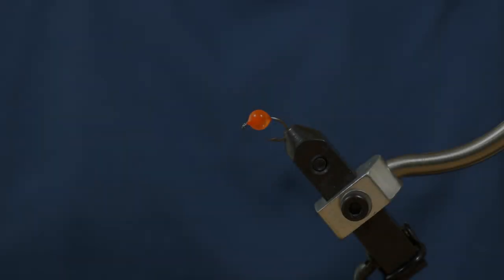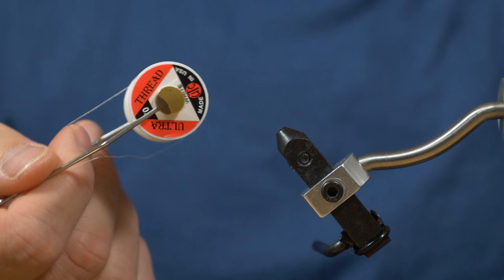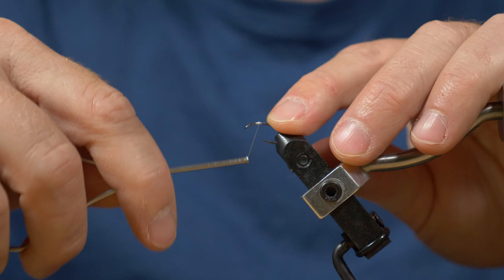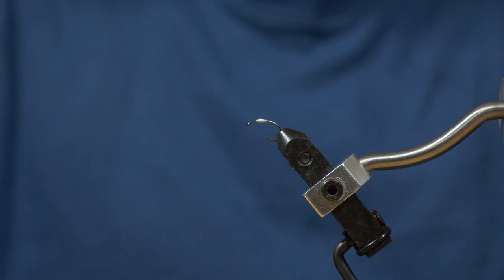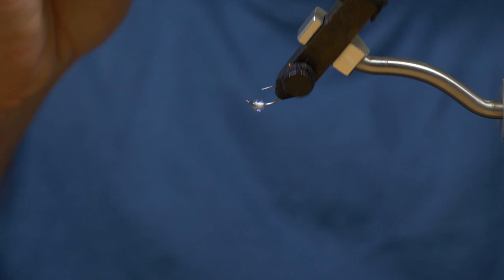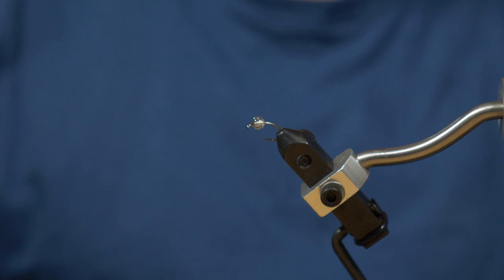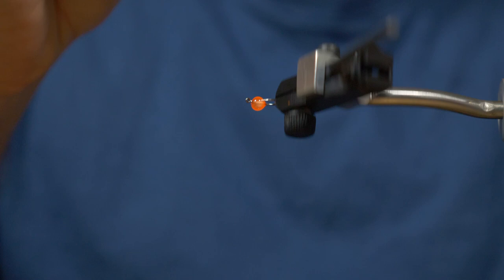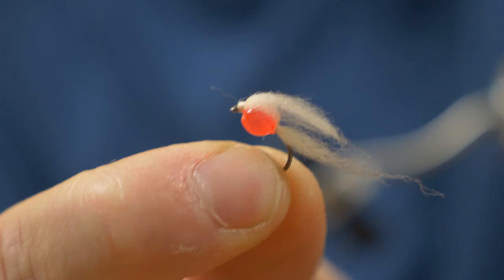How to tie a DURABLE alternative to the Otter's Soft Milking EGG FLY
This week we tie a DURABLE alternative to the Otter's Soft Milking EGG FLY. The Otter's soft egg is a very effective egg pattern but being soft it falls apart easily. This hard UV resin pattern looks just as good and should last a few more fish. It will be ideal for those winter trout on the Tongariro and in the Ngongotaha.

I'm supported by I Love Fly Fishing please check them out.  I use a lot of their great gear.

Hook: Size 12 Scud Hook (Kumho barbed)
Thread: White (but any will do)
Egg shape: Loon UV Clear Fly Finish (Thick)
Colour: Loon UV Fly Finish in Hot Orange (or any colour you like)

Action Camera
Main Camera
Main Lens
Wireless Mic System
Lavalier Mic
On Camera Mic
Mic Adapter
Action Camera Cage
Polarizing Filters
Variable ND Filter